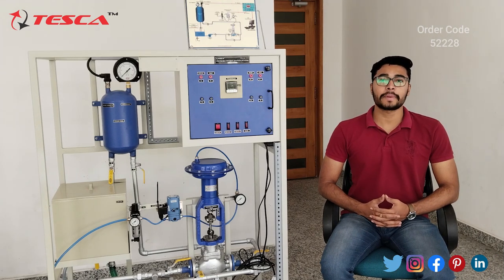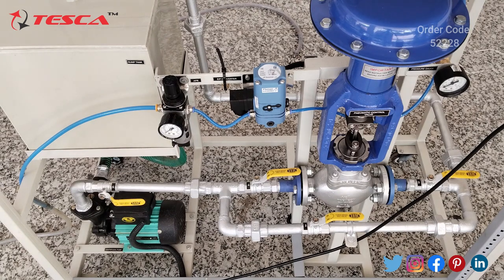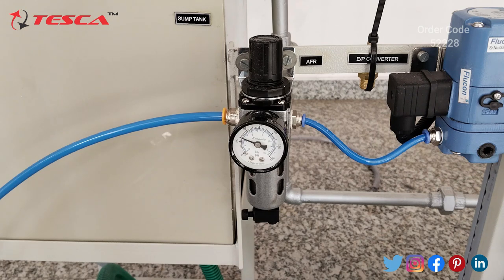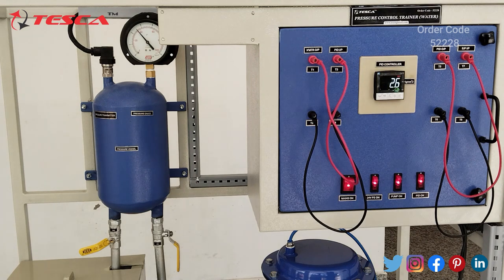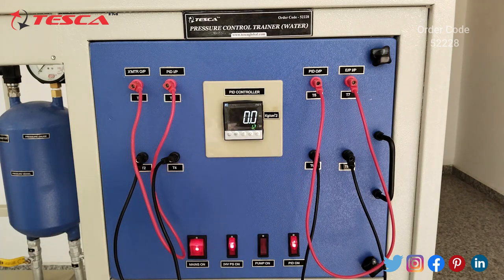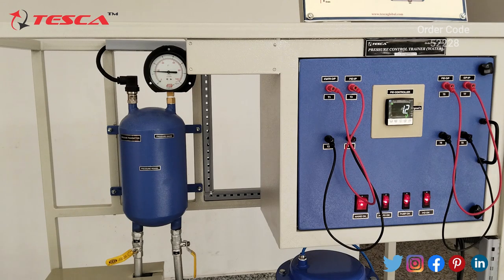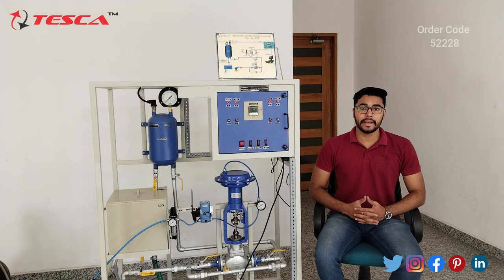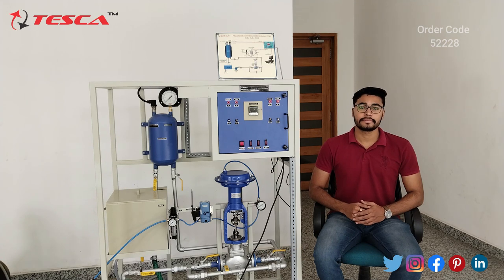Pressure Control Trainer (Water) | Instrumentation & Process Control Trainers || Tesca 52228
Pressure Control Trainer Water is useful training/didactic equipment for learning concepts of the Pressure Control Trainer (Water).

In this video, we described the Pressure Control Trainer (Water).